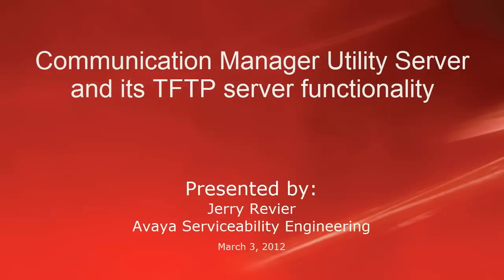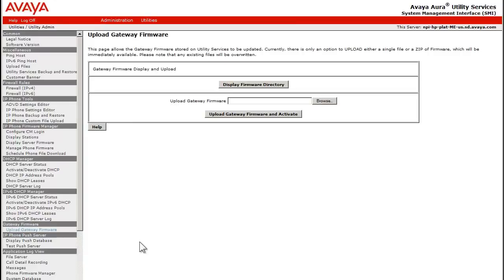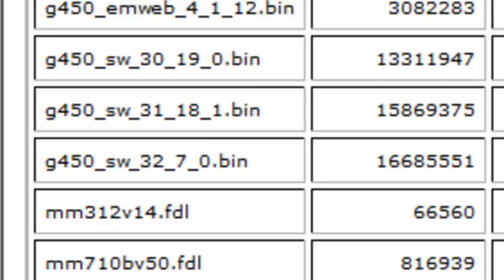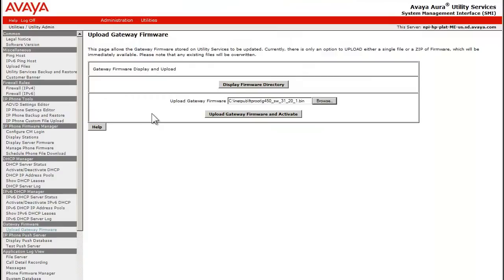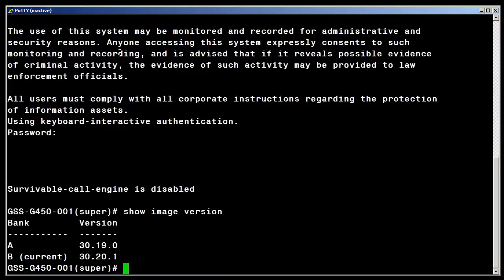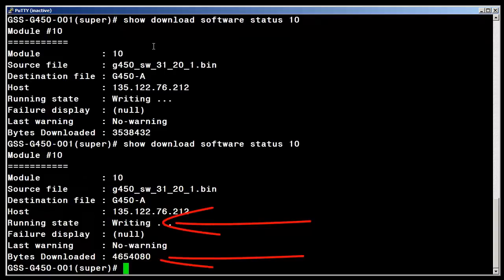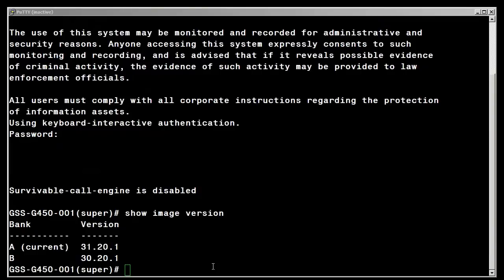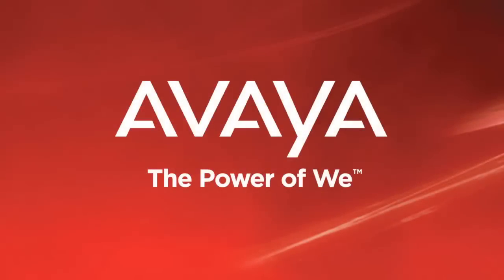Avaya Communication Manager Utility Server and its TFTP server functionality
This video illustrates one of the many functions of the Avaya Utility Server that is built into most of the Avaya Communication Manager templates and the Stand Alone Utility Server template. Uploading of firmware to the Utility server and provisioning of the firmware on a G450 branch gateway is shown. Produced by Jerry Revier.